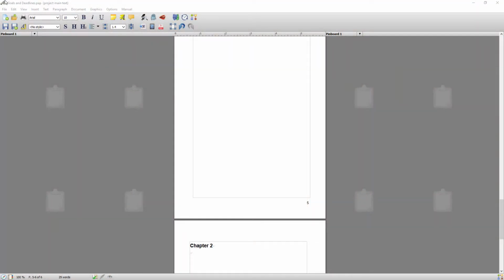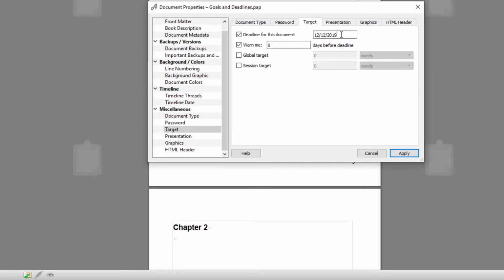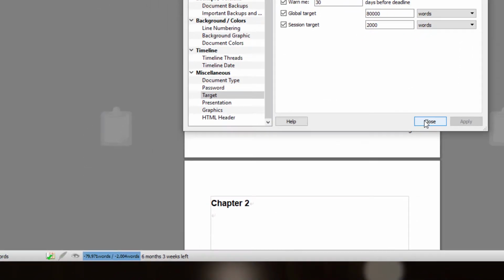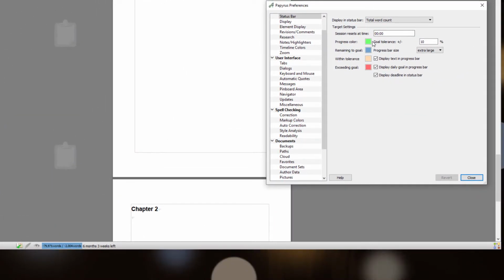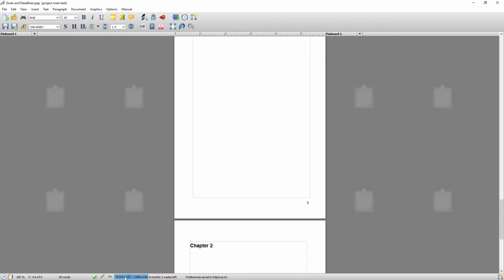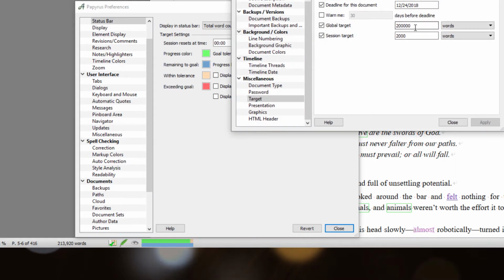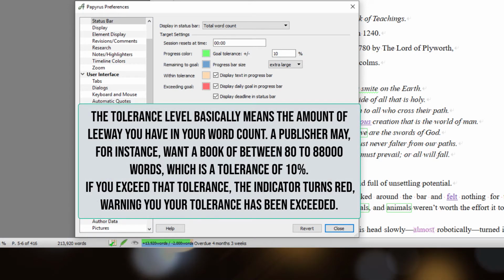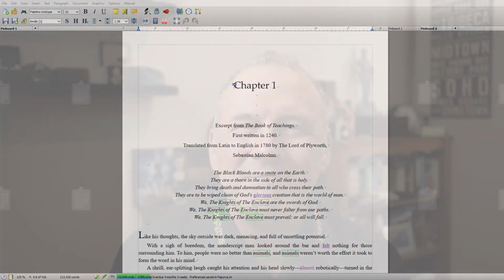Goals and Deadlines: Setting Due Dates and Word Counts | Papyrus Author Tutorial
Whether you are writing in your free time or working on a schedule given to you by your editor or publisher, Papyrus Author can help you manage your time effectively. Learn how to set goals and deadlines to motivate yourself and track your writing process. These can be great motivational tools, be it daily goals or overall targets. By setting yourself deadlines, procrastination and distractions become less of an issue.

📑 Timestamps

00:57 - Opening Target settings
02:21 - Changing settings for the status bar
03:30 - The status bar of a completed project